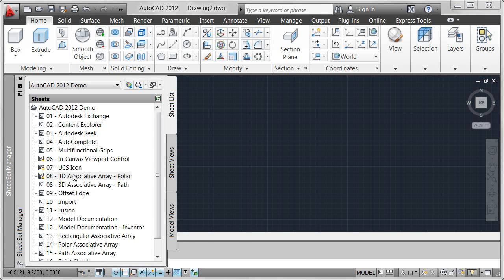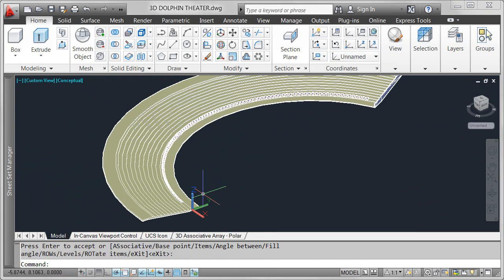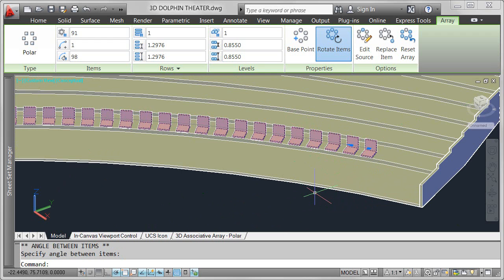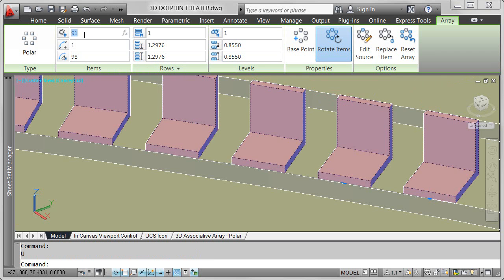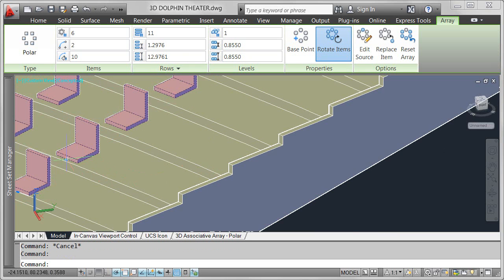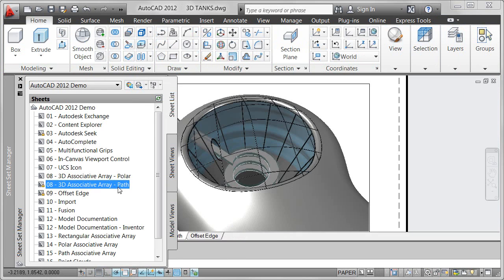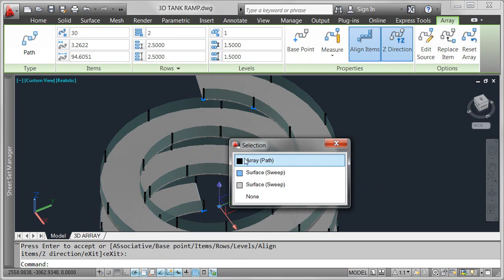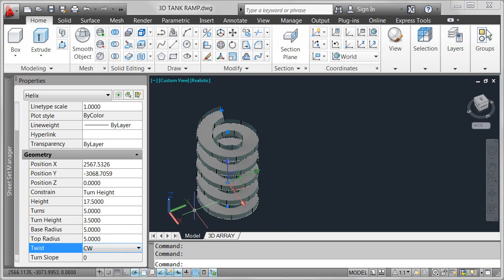AutoCAD 2012 3D Associative Array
The associative array functionality that is so valuable for 2D documentation is equally useful for 3D modeling. Each of the three types of associative arrays—rectangular, polar, and path—include the ability to array selected objects in 3D space. Use the Level option to specify the number items in the Z direction during or after array creation.
Whether you create one- or multiple levels of array objects, you can specify an increment value for row elevation. When the row elevation increment is set to zero, as it is by default, all rows are created at the same elevation. When set to any other value, positive or negative, the elevation of each row is incremented by that amount.
When creating a path array, you can specify whether the arrayed objects should maintain a vertical orientation (Z direction) or adjust to remain parallel to the path.